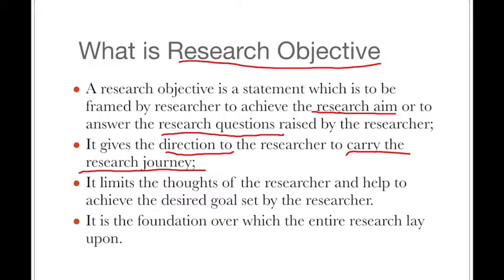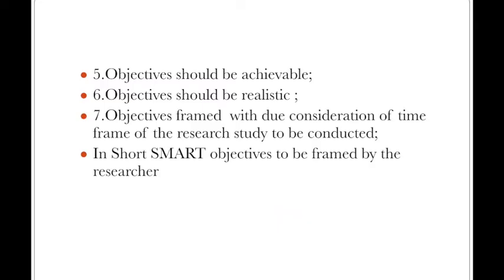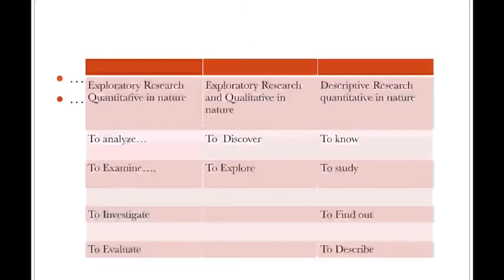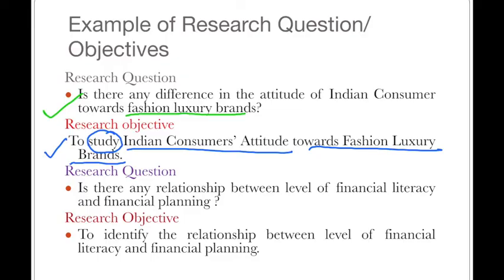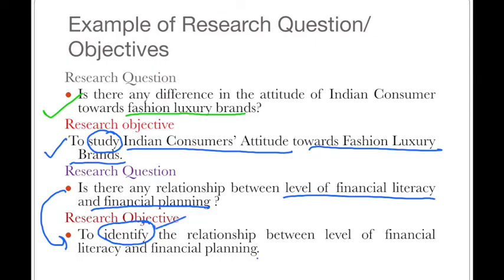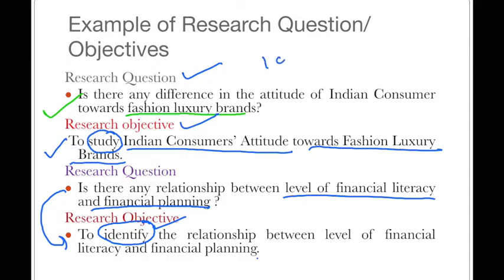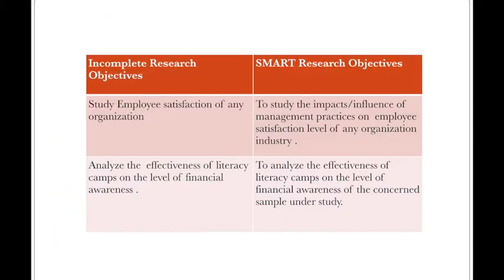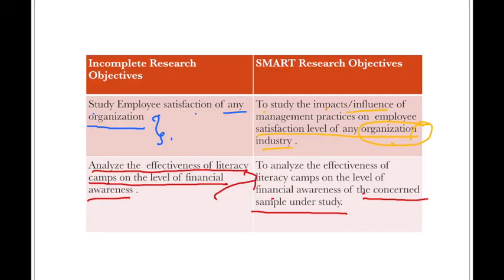How to frame research objective - Dr. Sangeeta Jauhari | Ph.D | Scholar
This video is about how to frame research objective with proper steps.